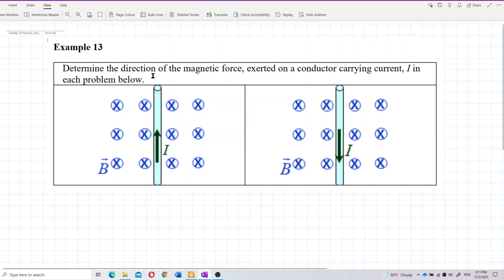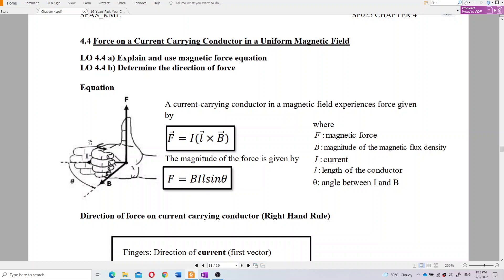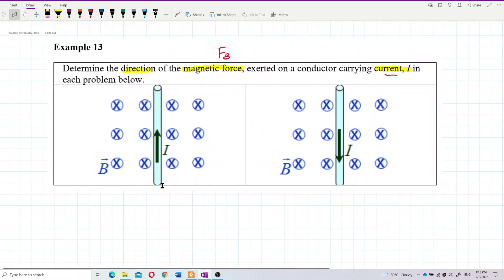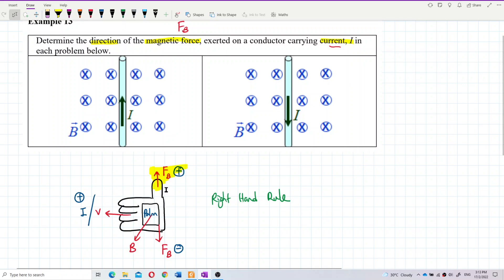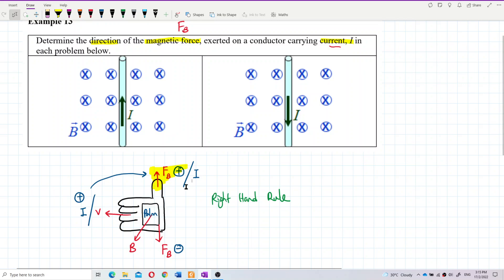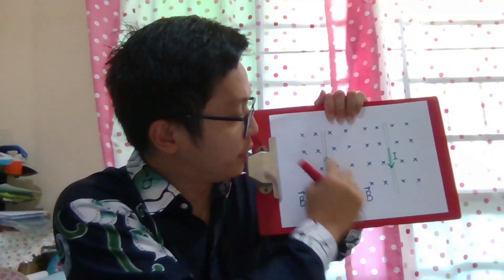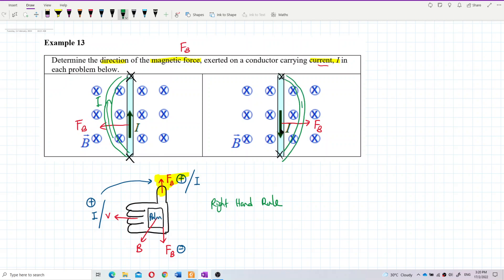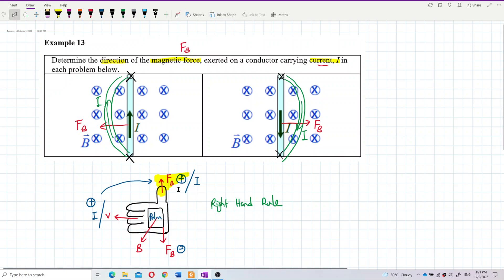Matriculation Physics: Force on a current carrying conductor in a uniform magnetic field (Q2)